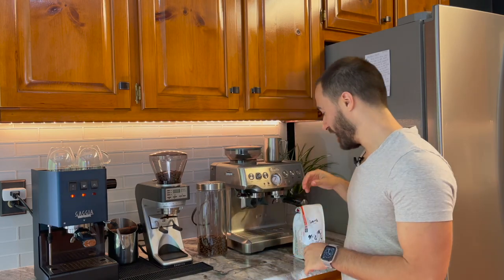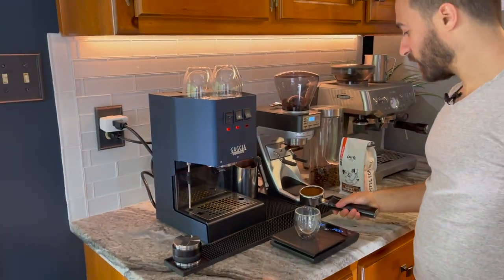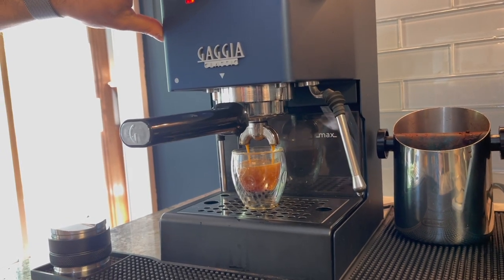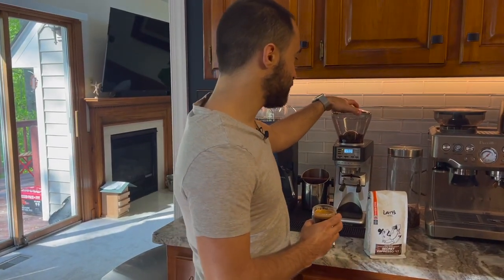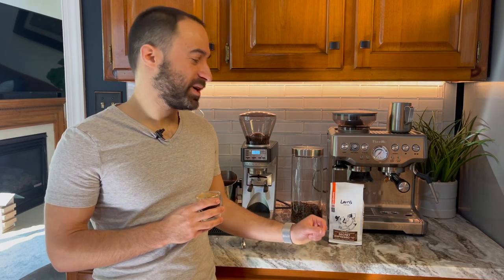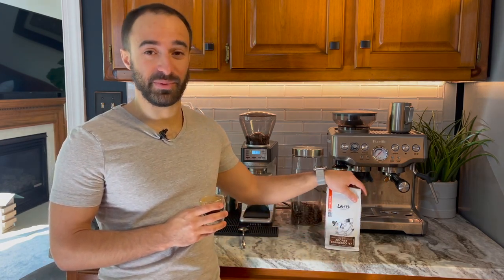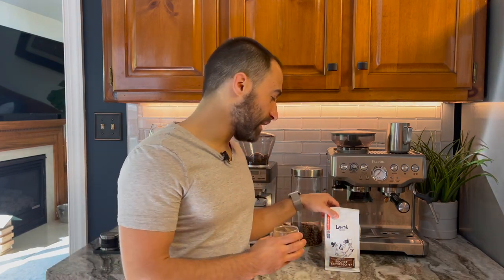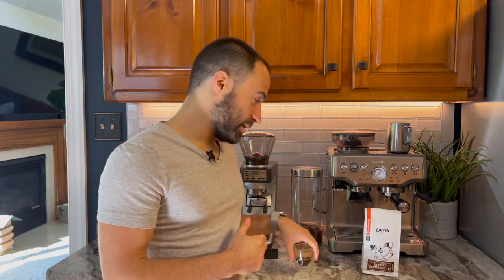Larrys Coffee Review and Giveaway - Gaggia Classic Pro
Larrys secret espresso #17 review and giveaway. this coffee is so so so good its one of the best I have reviewed to date. this is the first 10 out of 10 on the green score I have ever given so you can feel good about drinking it too.

2. leave a comment in the comment section below
boom your entered as easy as that

Tamper distributor
Libra coffee scale
Stencils and shakers
Sette 270wi
Latte Art Stencils and shakers

items not to buy based on my reviews:
Keurig